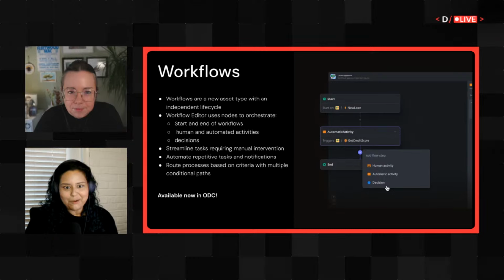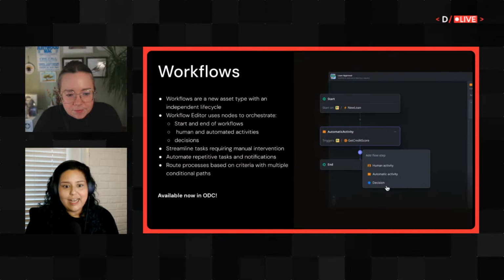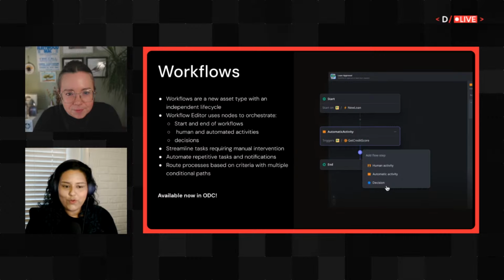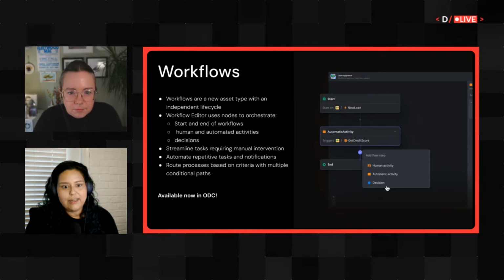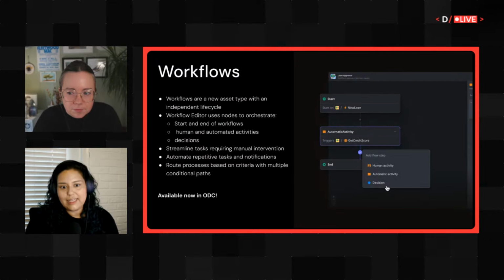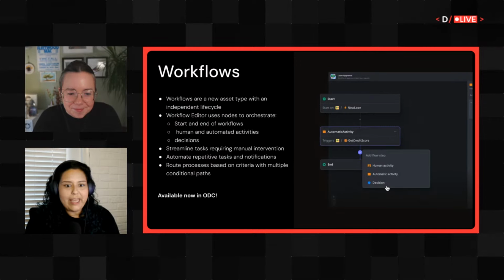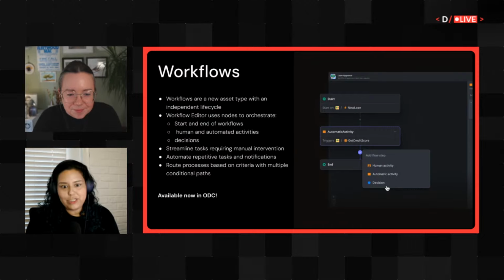Decoded LIVE: Integrations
Welcome to the third episode of Decoded LIVE, a quarterly chat with OutSystems community experts on the latest developer topics and trends. We’re excited to connect live to share product updates, community news, and technical insights to help you as an OutSystems developer.

In August, we’re talking integrations. Extensibility is vital to modern software development. What challenges do developers face when calling external systems, and what resources exist to help? How have OutSystems and The Forge evolved to manage endless opportunities for integration, and what’s coming next?

We chatted with our panelists Orla Dijkink, OutSystems MVP and Team Lead at LINKIT, and Rúben Santos, Lead Developer at OutSystems. Tune in to hear what they have to say and ask questions live!